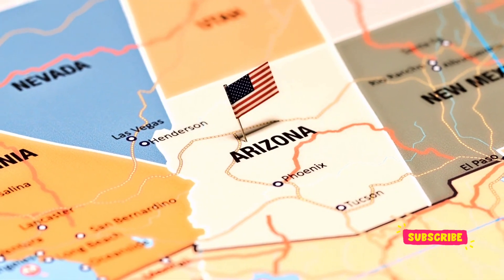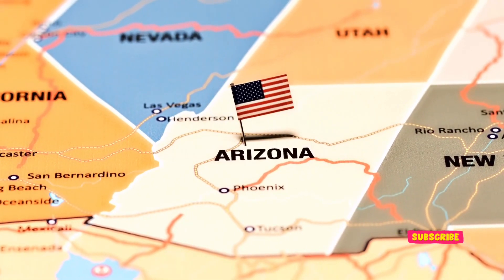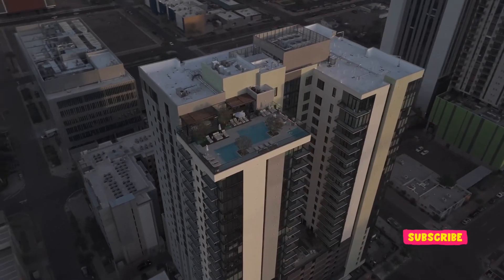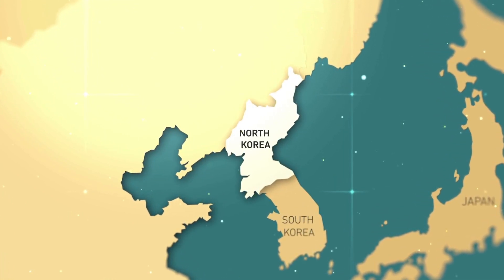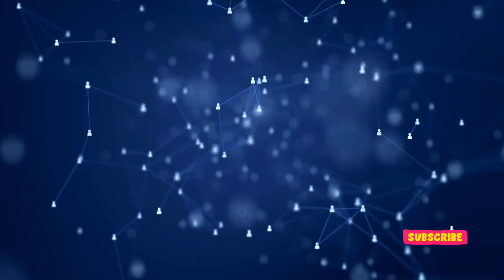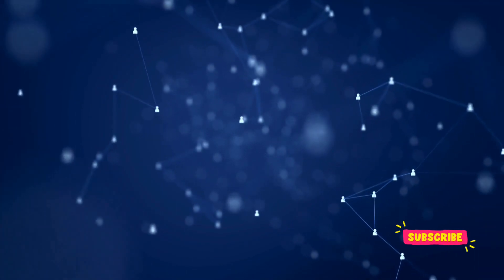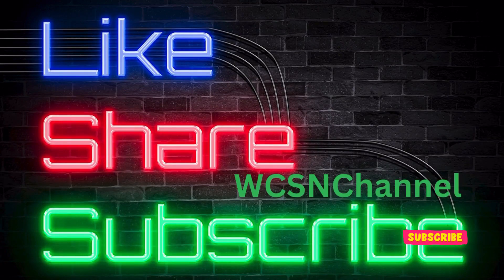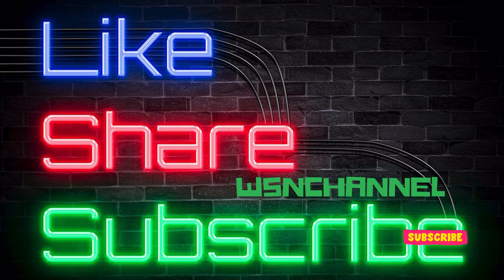Arizona Woman Accused of Funding North Korea’s Missile Program Through IT Job Scheme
In a shocking revelation that intertwines cyber manipulation with international security threats, Christina Marie Chapman, a 49-year-old from Litchfield Park, Arizona, has been indicted for orchestrating a sophisticated scheme that allegedly funneled millions of dollars to North Korea’s ballistic missile program. According to federal prosecutors, Chapman was instrumental in securing IT jobs for North Korean citizens at several Fortune 500 companies across the United States, inadvertently aiding a regime widely criticized for its nuclear ambitions.

The indictment, unsealed this Thursday, outlines how Chapman and her co-conspirators exploited the identities of over 60 U.S. residents to facilitate employment for North Koreans in sectors critical to the U.S. economy, including technology, media, aerospace, and automotive industries. These jobs not only provided substantial revenue—estimated at $6.8 million—but also potentially granted the North Korean government access to proprietary information, raising grave security concerns.

Federal prosecutors detail that Chapman’s operation involved intricate identity fraud and sophisticated cyber manipulations. The alleged perpetrators used stolen personal data to create credible profiles for North Korean IT specialists, effectively bypassing employment verification processes. In some instances, Chapman’s network added millions of dollars to laundry accounts via manipulated balances, showcasing their technical prowess and the profound vulnerabilities in digital employment and payment systems.

This case also highlights a significant lapse in corporate security measures, with over 300 U.S. companies and numerous individuals suffering from the deceit. The entities affected include top-tier firms from Silicon Valley to Wall Street, underscoring the pervasive reach of the scheme. The breach has led to false tax liabilities and compromised personal and corporate data, accentuating the intricate links between identity security and national safety.

The investigation gained momentum after Chapman’s suspicious activities were reported to the CERT Coordination Center at Carnegie Mellon University, a renowned body that assists in managing security vulnerabilities. Despite Chapman’s repeated use of digital platforms to orchestrate these activities, initial attempts to alert authorities and the affected companies met with little to no response, signaling a potential oversight in how such threats are evaluated and addressed.

Legal experts and cybersecurity professionals are sounding the alarm over the implications of this case, suggesting that it could represent a critical wake-up call for both the private sector and government agencies. The ease with which foreign nationals, potentially under the direction of an adversarial government, infiltrated critical American industries poses questions about the adequacy of current cybersecurity measures and the need for more stringent employment verification processes.

As the legal proceedings against Chapman and her associates advance, the broader discourse on cybersecurity, espionage, and international sanctions is likely to intensify. If convicted, Chapman faces up to 97.5 years in prison, reflecting the severity of the charges and the potential risks her actions posed to national security.

This case not only highlights the vulnerabilities inherent in our interconnected digital world but also serves as a stark reminder of the complex threats that modern enterprises face from both cybercriminals and international adversaries. The unfolding events will undoubtedly prompt a reassessment of security protocols across industries, urging companies to fortify their defenses against an increasingly sophisticated array of cyber threats.

Sources for the Article:

 1. Federal indictment details provided by U.S. Department of Justice.
 2. Interviews and reports from TechCrunch regarding the involvement of Chapman and the scope of the IT employment scheme.
 3. Information on the impacted companies and the nature of the stolen identities sourced from public corporate disclosures and cybersecurity analysis.
 4. Comments from legal and cybersecurity experts on the implications of the case and necessary security measures.
 5. CSC ServiceWorks’ official statements and digital security policies as they relate to employment and network vulnerabilities.